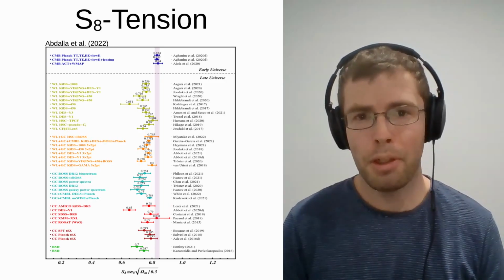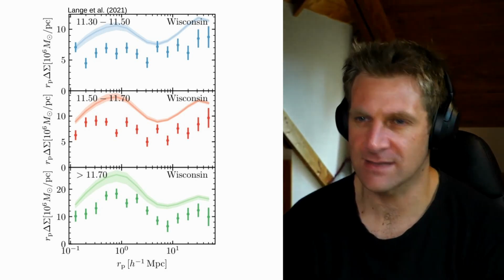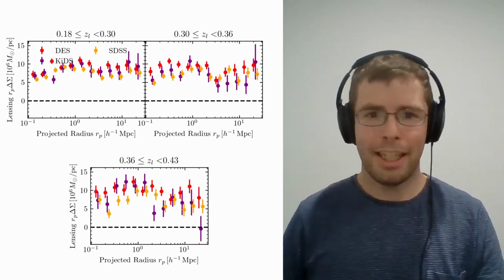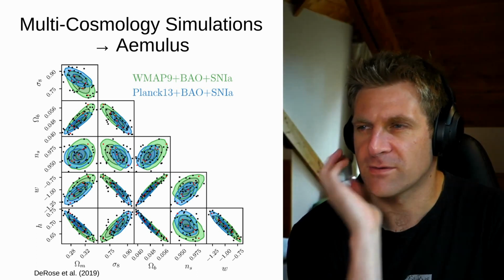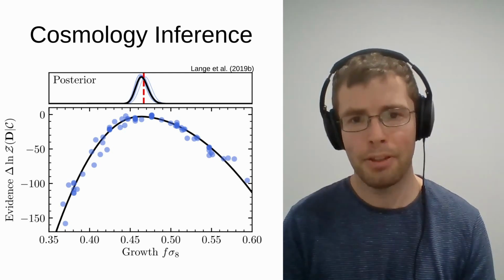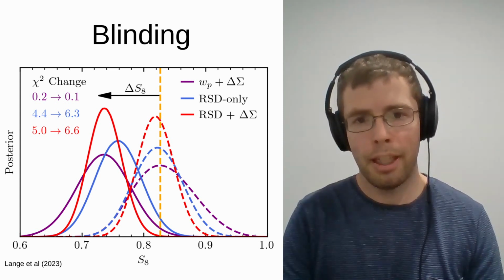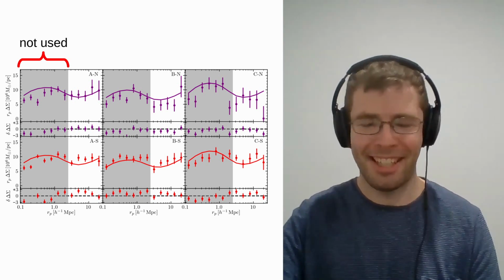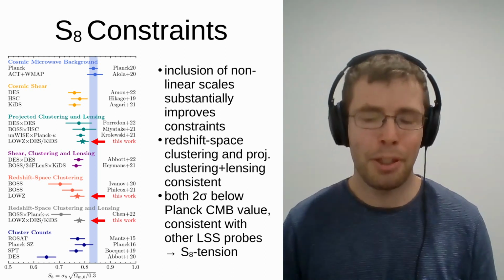S₈ constraints from (very) non-linear scales in combined DES, KiDS & BOSS - Johannes Lange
Johannes Lange tells us about his recent work with collaborators constraining cosmological parameters, in particular S8, using the non-linear scales in the Dark Energy Survey (DES), the Kilo Degree Survey (KiDS) and the Baryon Oscillation Spectroscopic Survey (BOSS).

They generate predictions for the non-linear scales via the Aemulus suite of simulations, which ran with a variety of cosmological parameters. To connect the simulations' halos with galaxy observations they use a halo occupation distribution (HOD) model to generate a large number of sets of mock galaxies. The halo model parameters are then marginalised over when comparing the mocks to observations, ultimately giving the final cosmology constraints.

As with more or less all other large scale structure probes nowadays they find a mild tension between their constraints and predictions for S8 coming from CMB observations and the LCDM model.